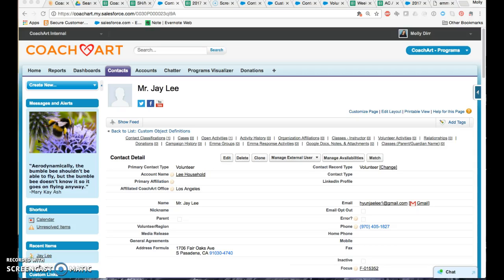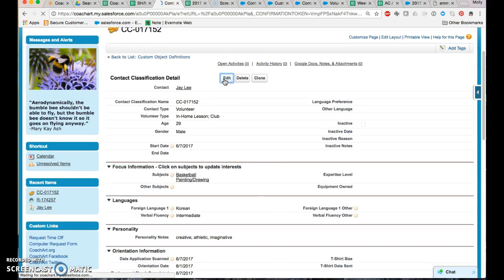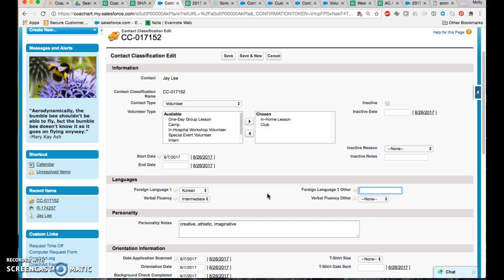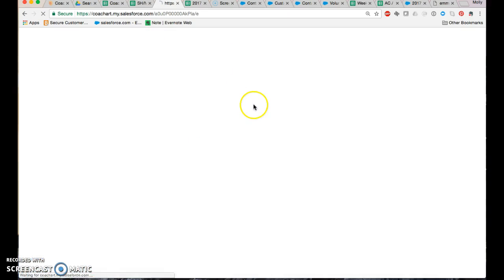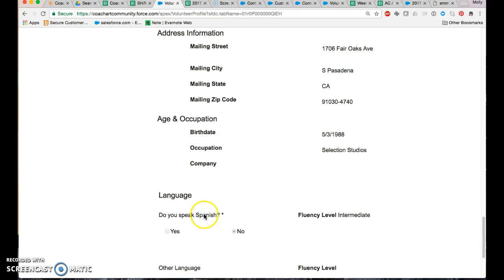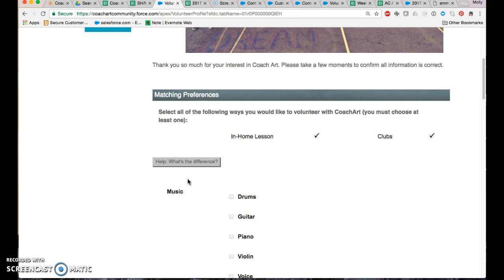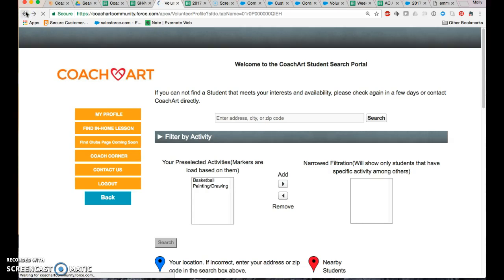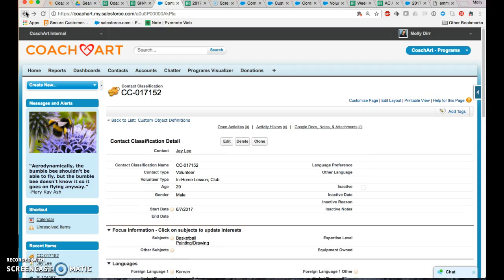Other language not equal to spanish